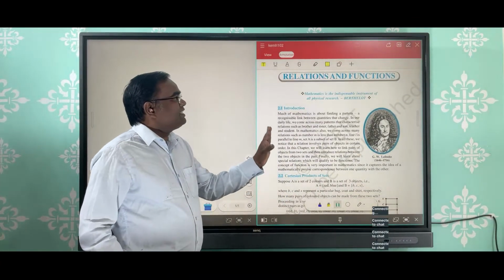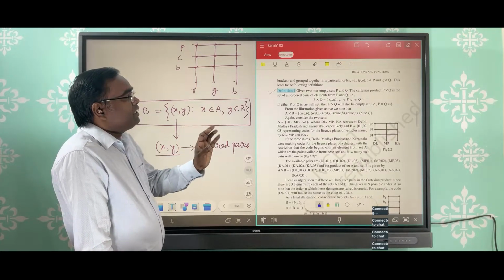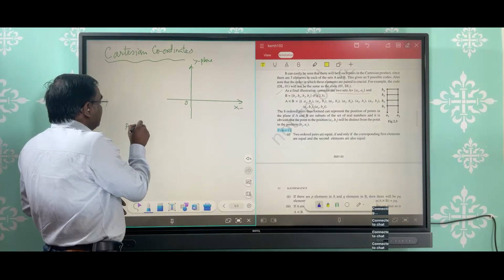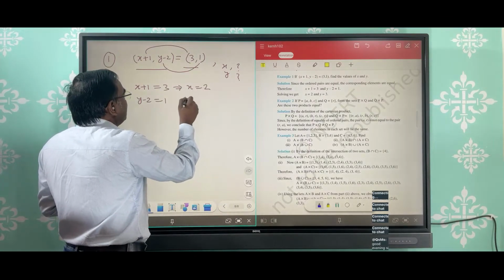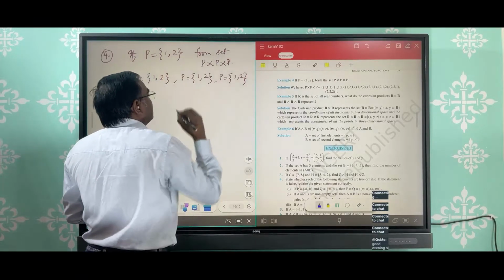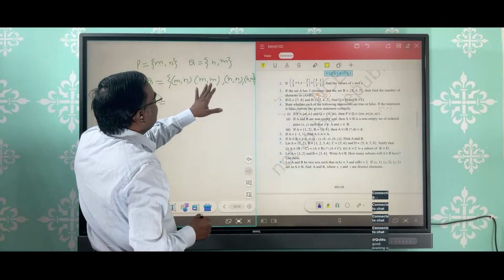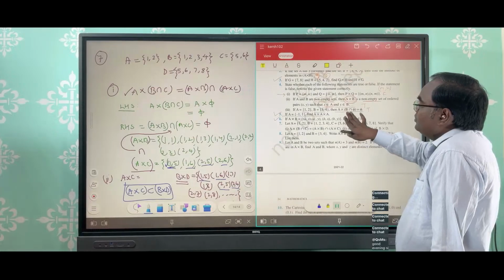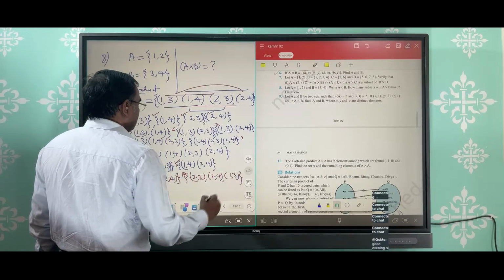Relations and Functions | Ch 2 Class 11 | IIT-JEE EP 01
| HIRAK COSMOS | VIRENDRA KUMAR